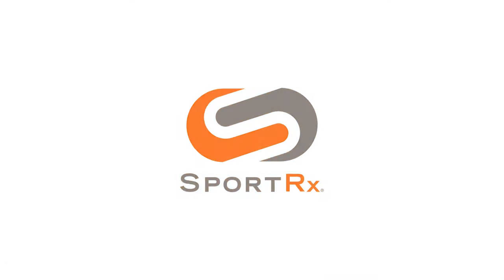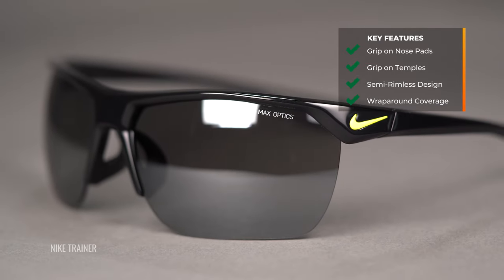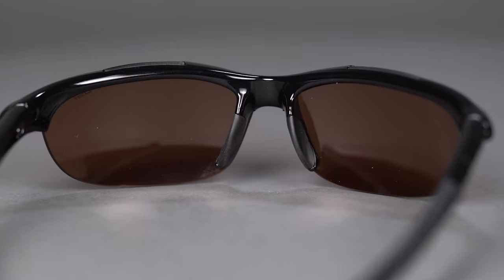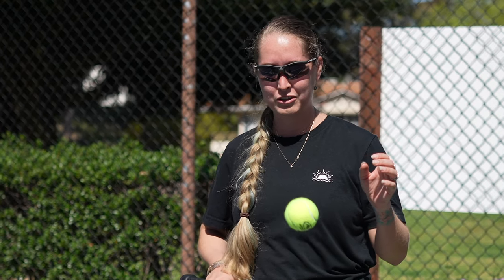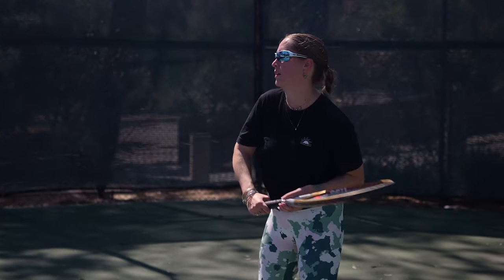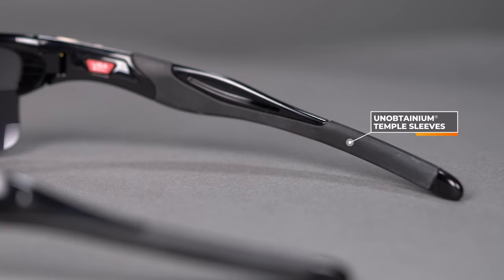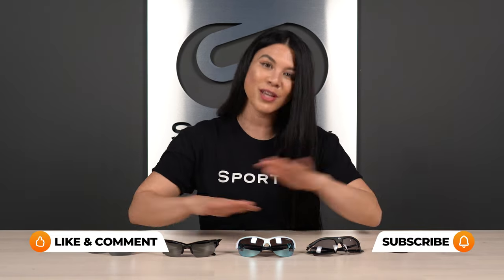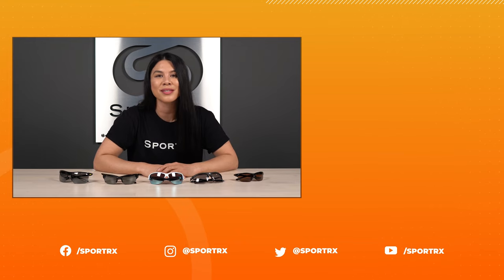Top 5 Best Women's Tennis Sunglasses of 2021 | SportRx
Ace that serve and backspin on your opponent on a pair of best women’s tennis sunglasses. They’ll hide your eyes and protect your cover so you can close out that match in just a few rounds.

0:10 Intro & Common Features
1:44 Tifosi Wisp
2:30 Rudy Project Rydon Slim
3:29 Tifosi Mira
4:25 Oakley Half Jacket 2.0
5:04 Nike Trainer
6:20 Conclusion

Don’t know your size? Measure with the SportRx SFW
Questions about your prescription?